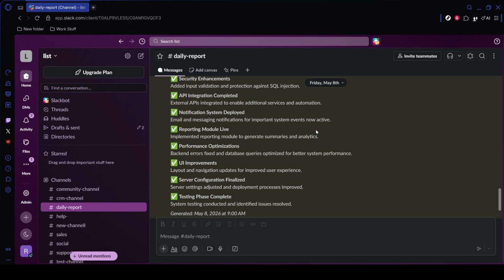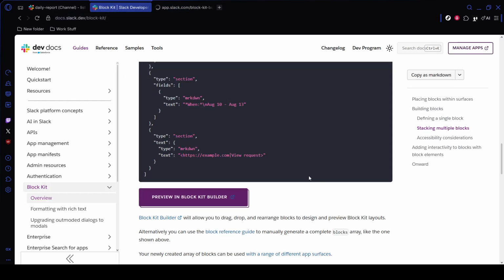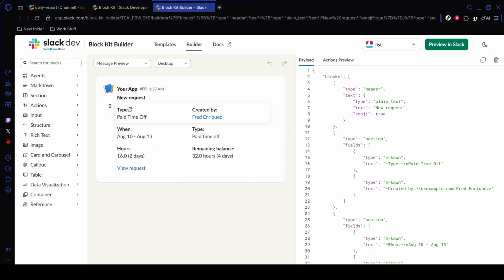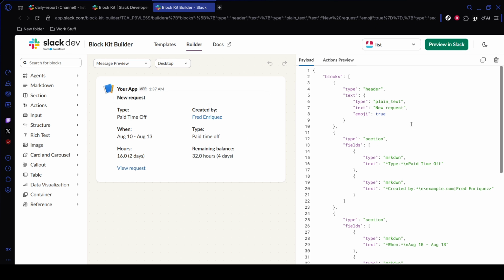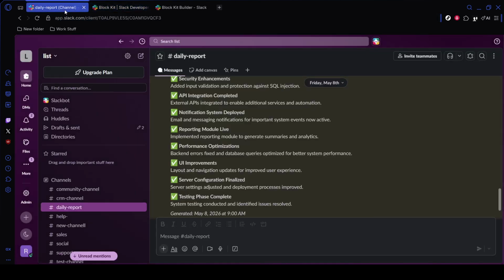How to Reuse Block Kit Templates in Slack Did You Know [Step By Step Guide]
In today's video we cover How to Reuse Block Kit Templates in Slack Did You Know [Step By Step Guide]